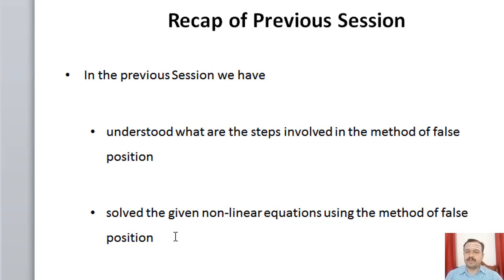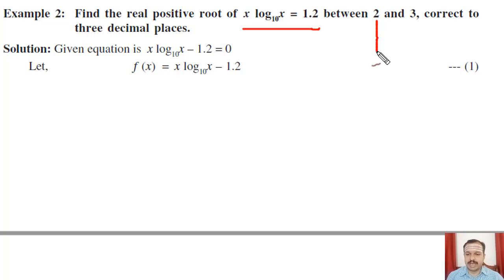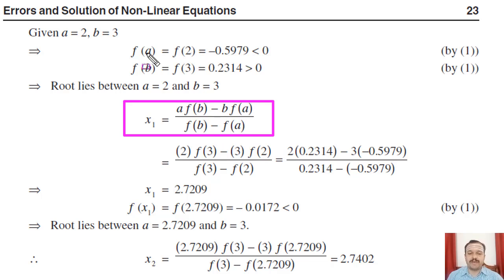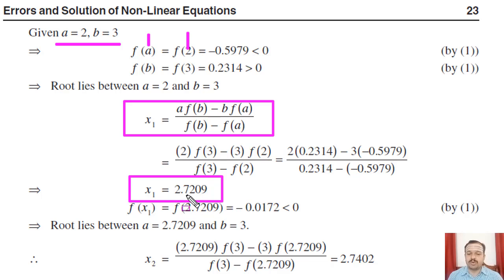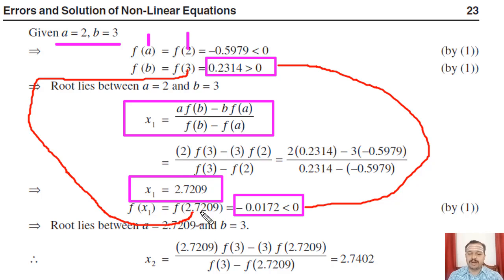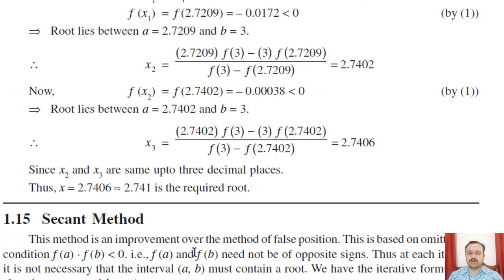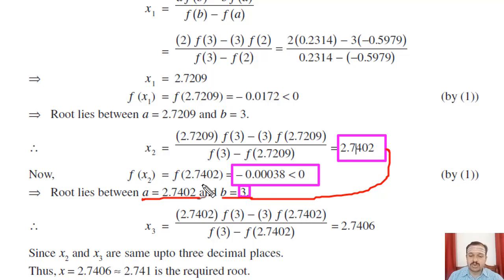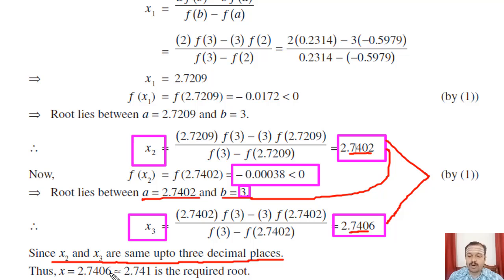BSc-V: Numerical Analysis-12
Worked Examples on Method of false position